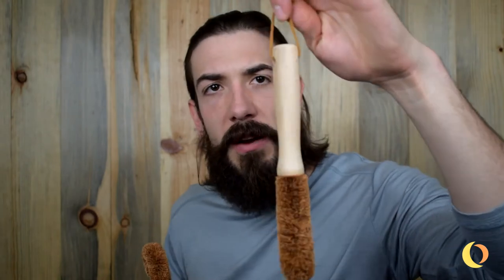Quickly Clean Baby Bottles, Coffee Cups, Crystal, Wine Glasses and MORE!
Water bottles, thermoses coffee cups and wine glasses are hard to clean. Try our coconut bottle scrubber featuring coir bristles made from the husks of coconuts — our brush is naturally antimicrobial, plus, it's super scrubby, effective and eco-practical!